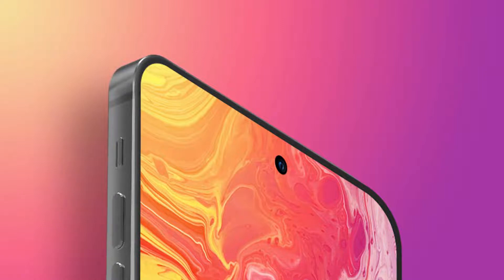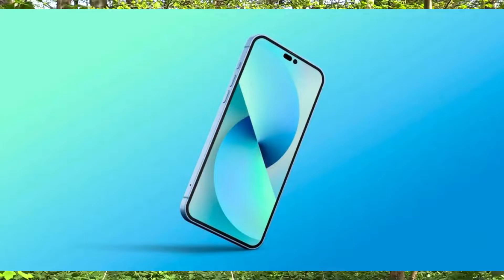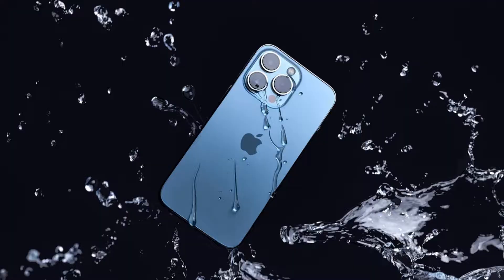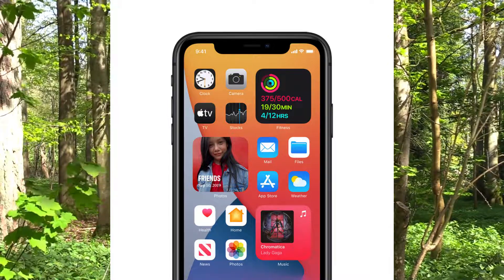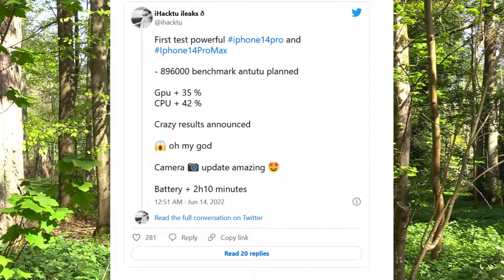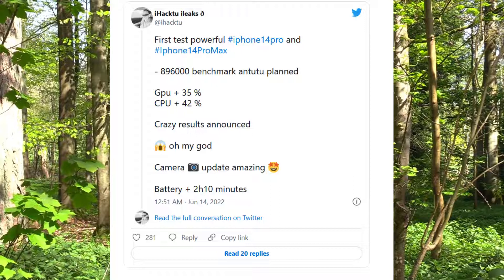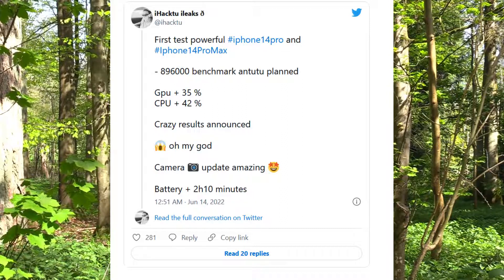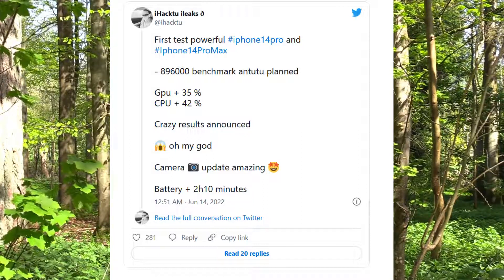Incredible Apple iPhone 14 Pro and iPhone 14 Pro Max CPU and GPU performance increases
The latest leaks concerning the Apple iPhone 14 Pro and iPhone 14 Pro Max definitely require a pinch of salt as not only are they seemingly deliberately vague in places, but they also have other leakers claiming they are false. The “Apple reporter” iHacktu ileaks, who is the source of all the following details, states “GPU + 35%” and “CPU + 42%” in a recent tweet. Presumably this was a comparison between the expected A16 chip for the iPhone 14 Pro models with the A15 (5-core GPU variant) found in the iPhone 13 Pro and iPhone 13 Pro Max. It’s a vague claim, which has already attracted scorn from tipsters such as LeaksApplePro, who reckons the CPU performance increase is more likely around +15%.

However, the original source also reveals a “planned” AnTuTu benchmark of 896,000 points, which seems much more feasible. The current high score for the Apple iPhone 13 Pro Max on AnTuTu’s iOS-based device ranking is 834,092 points, which would leave the alleged iPhone 14 Pro/iPhone 14 Pro Max score only +7.42% ahead. As argued by another leaker, ShrimpApplePro, this higher score could be produced by the presence of LPDDR5 RAM in the Apple iPhone 14 Pro phones, as the predecessors had to rely on LPDDR4X. Unfortunately, this leaves iHacktu ileaks’ original astonishing claim of +35% and +42% performance boosts for the GPU and CPU, respectively, even more unclear.

Fortunately, the OP does have some more believable comments to make about the upcoming Apple iPhone 14 Pro and Apple iPhone 14 Pro Max that will please fans eagerly awaiting the flagship smartphones. The “camera update amazing” statement is also ambiguous, although big changes are already rumored, but there is a specific figure placed next to the word “battery”: +2 hours 10 minutes. Incredible battery life is already a praised staple of the iPhone 13 range and it seems the battery life of the iPhone 14 devices, especially the Pro variants, will eclipse that current status.

There are a few more tidbits offered by the source, including “screen updated for energy economy” followed by “new material used”, which makes sense as there are expectations Apple will revise the materials it uses to create the 2022 iPhones. There is also the detail that “charge updated +50% in 16 minutes for first test” – tests for the iPhone 13 Pro and iPhone 13 Pro Max show a time period of around 30 minutes is required to get those devices to just over 50% battery charge. There have already been plenty of reports suggesting Apple will deliver the iPhone 14 Pro and iPhone 14 Pro Max with higher charging support than their predecessors.